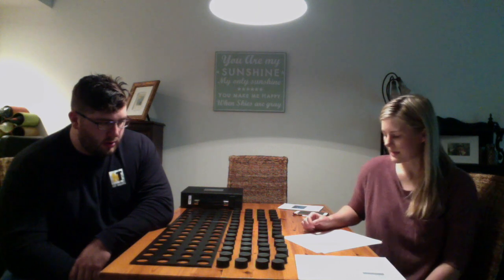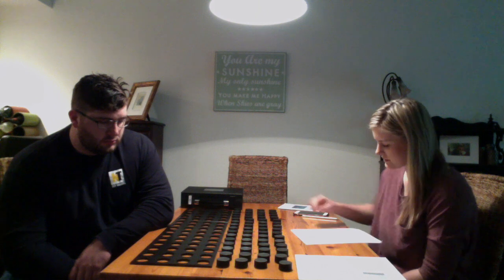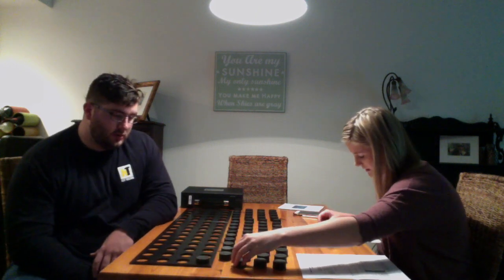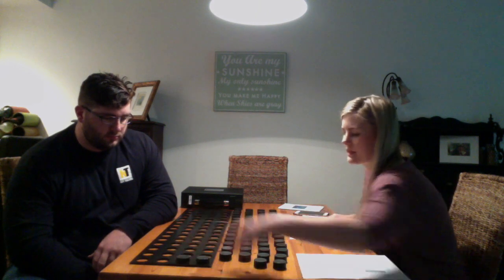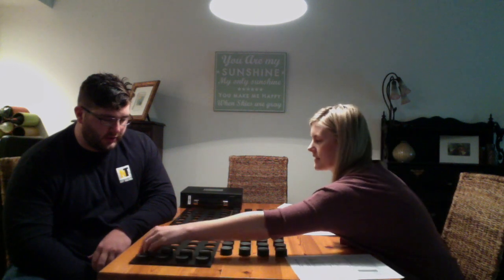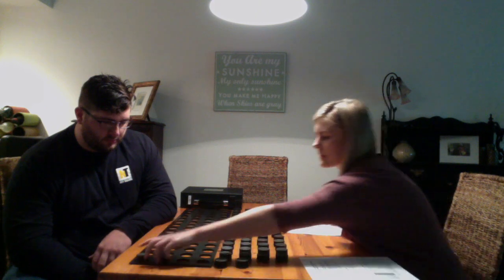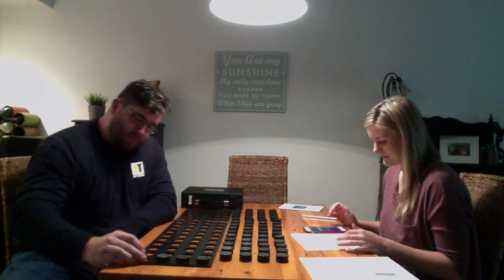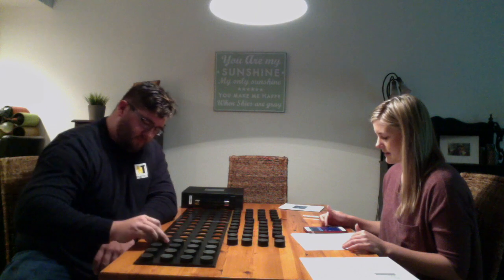CMDT Taylor Parks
This video is about CMDT TP